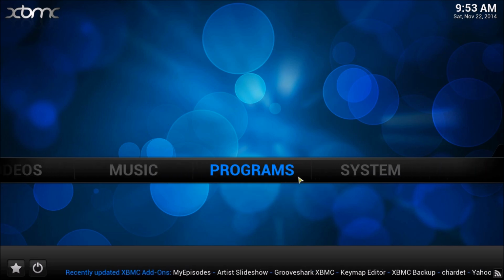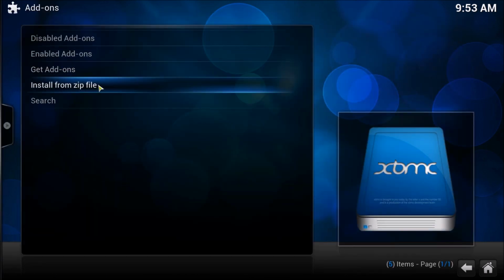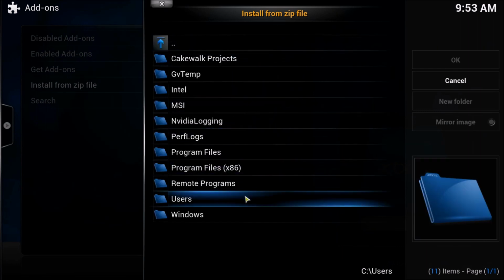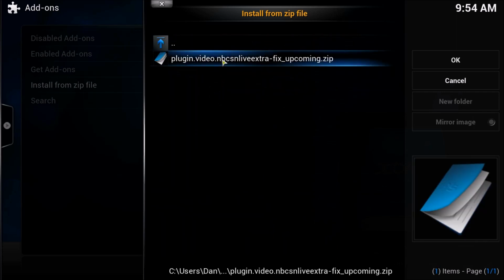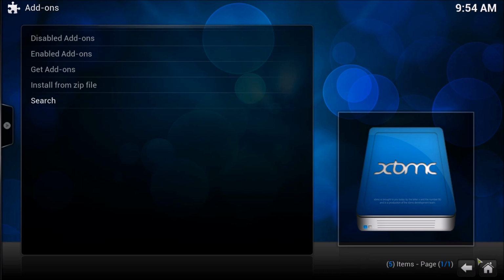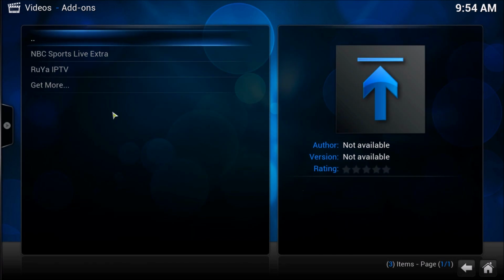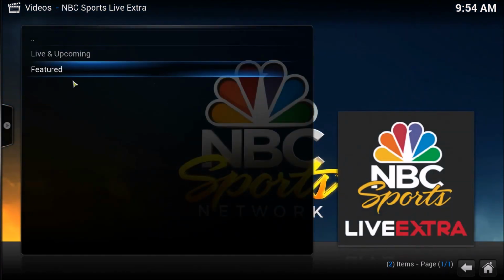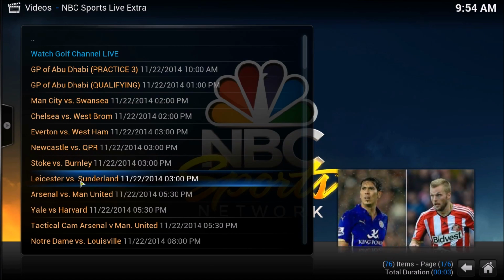NBC Live Extra FIX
So this is the easy fix for NBC live extra not populating the upcoming section using XBMC.
Hope its helpful and easy to follow - any issues then please leave a comment or go directly to the addon dev`s thread that can be found right